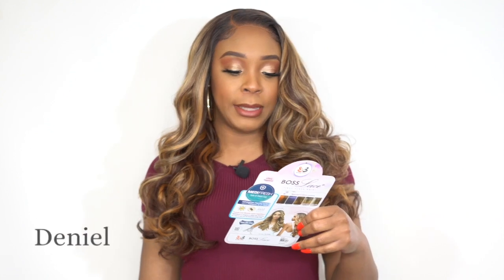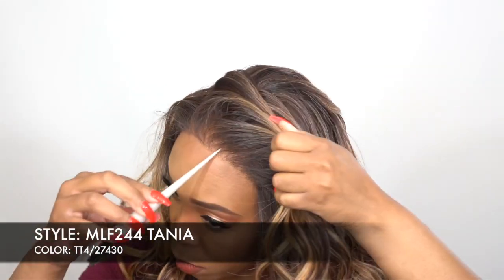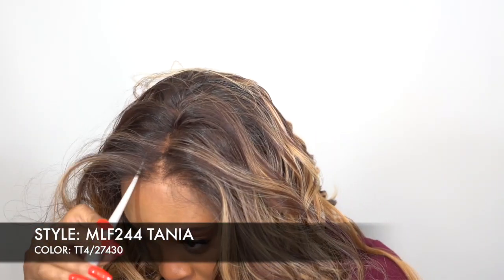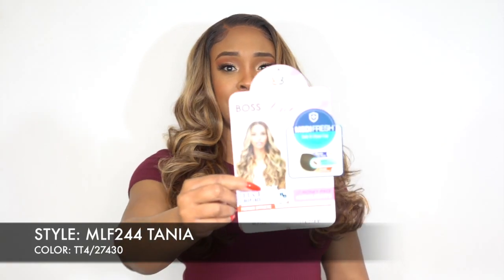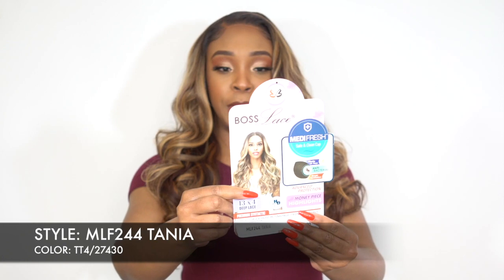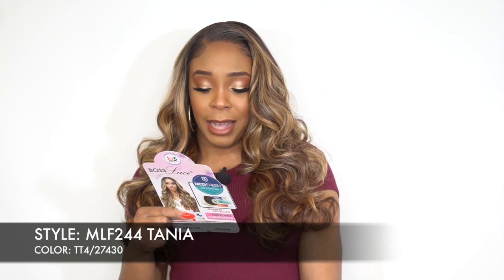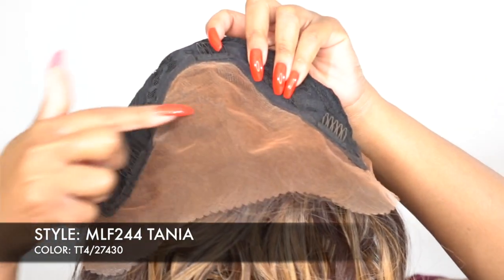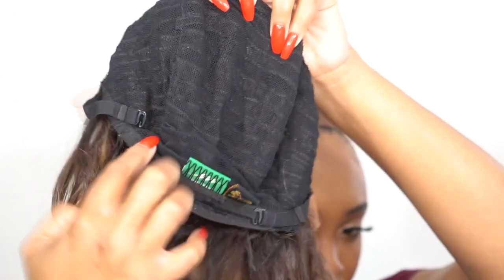Bobbi Boss Synthetic Hair 13x4 Deep HD Lace Wig - MLF244 TANIA +GIVEAWAY --/WIGTYPES.COM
COLOR: TT4/27430

*13x4 frontal
*Anti-bacterial cap
*Heat resistant
*Medium-large cap size

AVAILABLE COLORS:
1, 1B, 2, 4, FHL350/99J, FSNAVYBLUE,
TT4/27430, TTHL4/14613, TTHL6/2218

**TIME STAMPS**
0:00 Wig Install
1:17 Wig Intro + Color Blend
1:46 13x4 Frontal
2:32 Color Options
2:54 Cap Construction
3:41 What I Will Change About This Wig
4:08 Texture + Other Specs
5:21 Giveaway Rules
5:36 Wrap Up